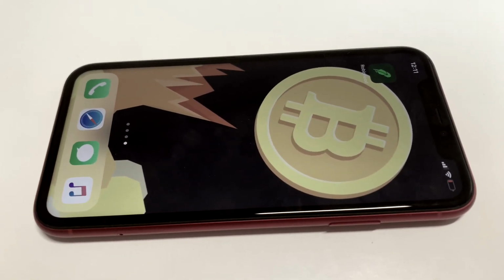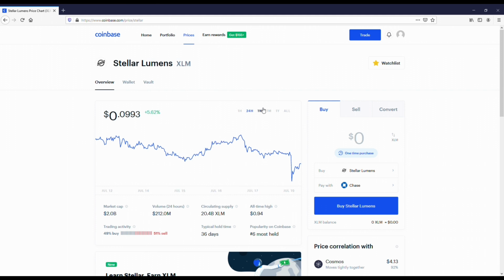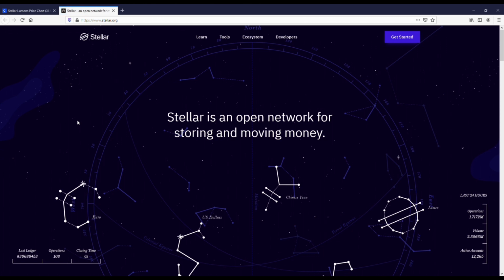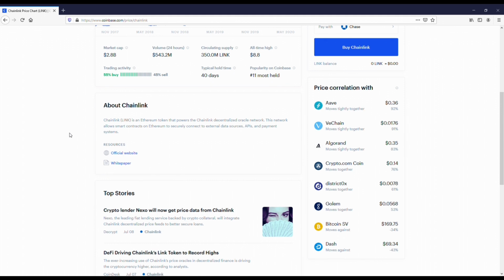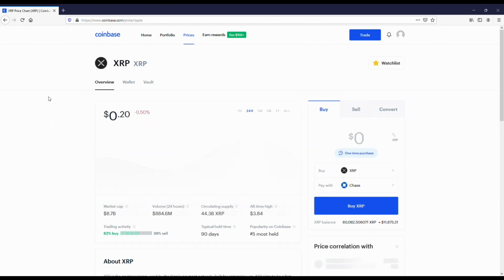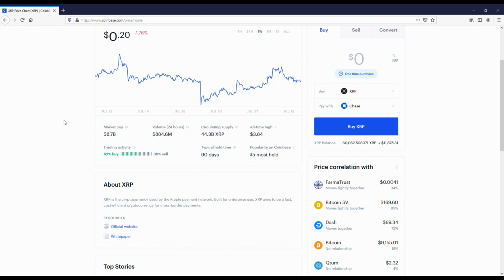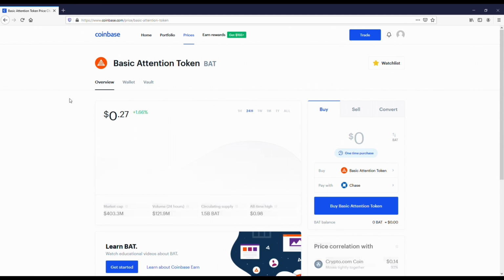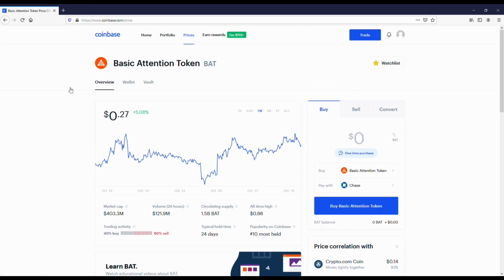Top 3 Crypto Altcoins To Explode In 2021 - Coinbase App 🚀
Best Crypto Trading Apps